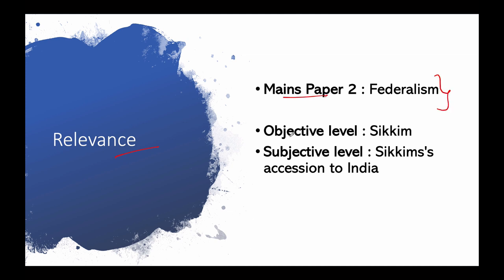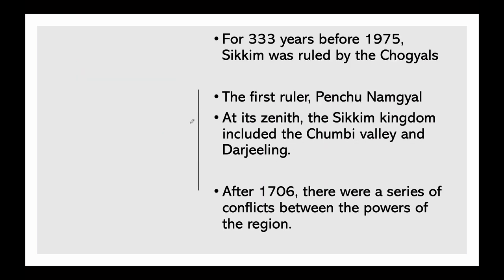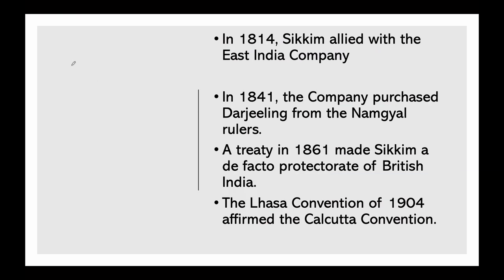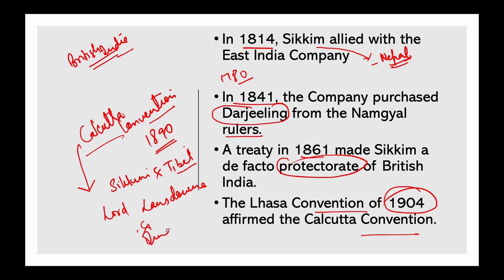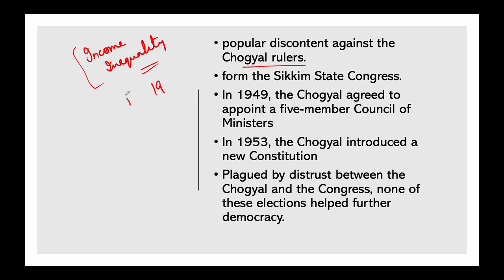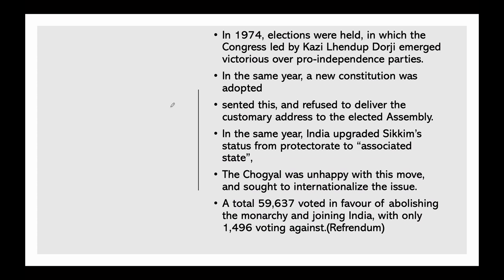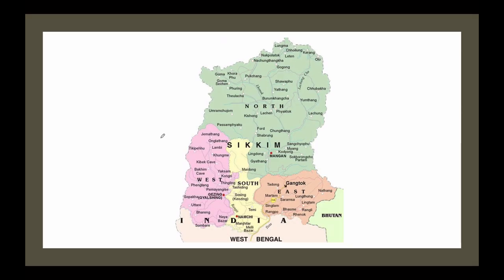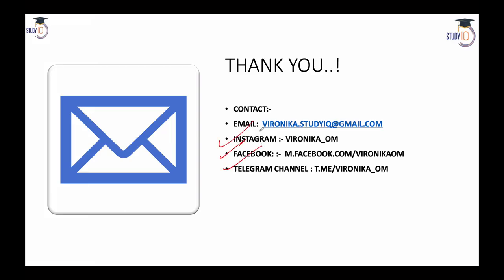History of Sikkim State - 1975 Sikkimese monarchy referendum explained, Indian Polity